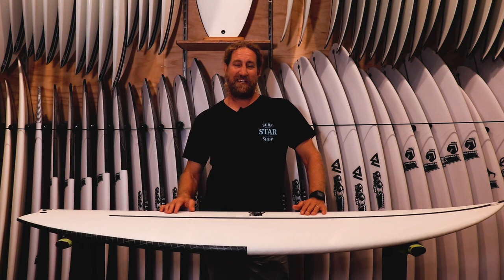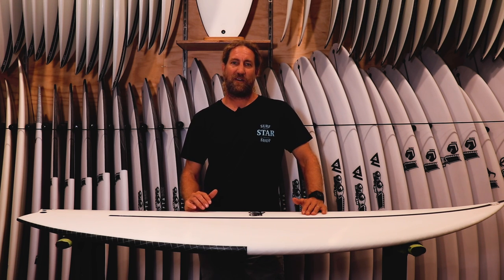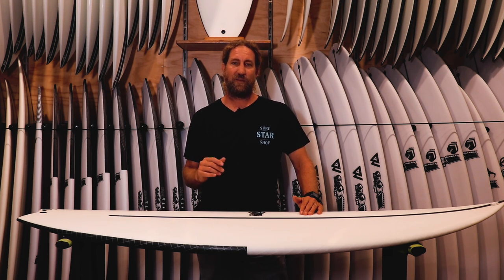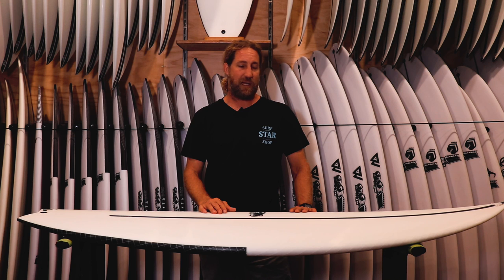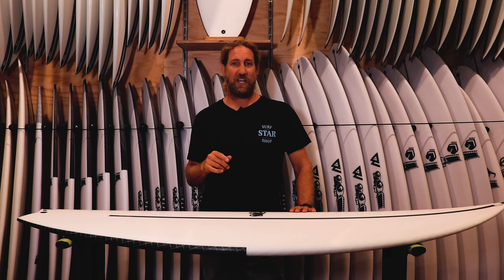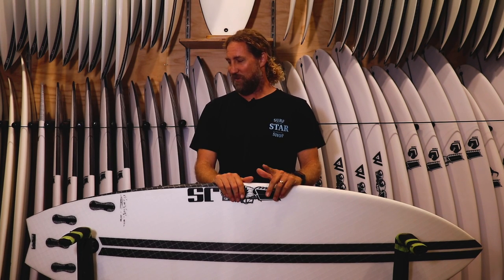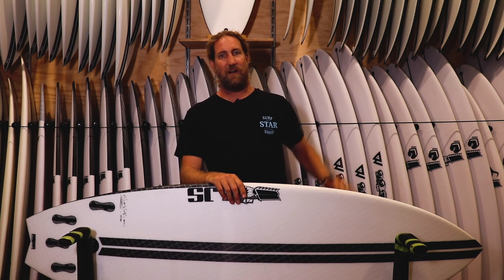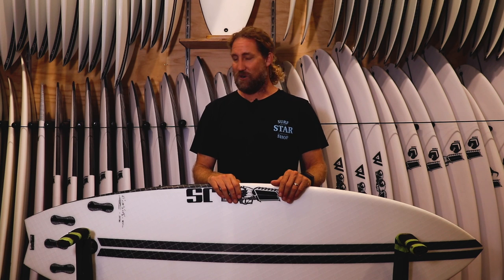JS HYFI Blak Box 3 Swallow Review - WOOLY TV #8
WOOLY TV / JS Blak Box 3 Hy-Fi Swallow Review

The Blak Box 3 by JS Industries is a user friendly all-rounder shape made for crappy to average waves. The Blak Box DNA has evolved over many years to eventually come to this, The Blak Box 3. It's faster, easier and overall alot more spark than its predecessors. Sitting in JS' lineup as a step down to the all famous 'Monsta Box' this shape is packed with more foam for when you need to create your own speed.

I am riding this model in a swallow tail in the Hy-Fi (epoxy) construction.
I am riding a 6'0 x 20 1/4 x 2 9/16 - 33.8L (I am 87kg and 6'1")

to shop for all your surfing needs, and for more Wooly TV.

Video produced by Dylan O'Brien.